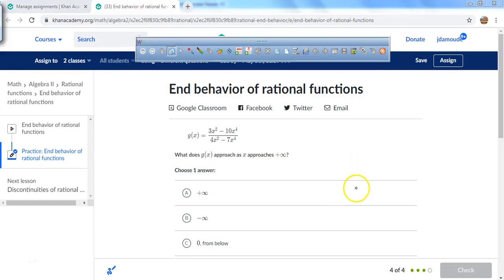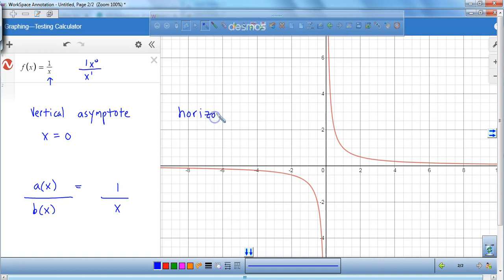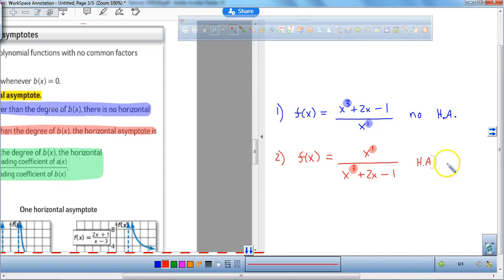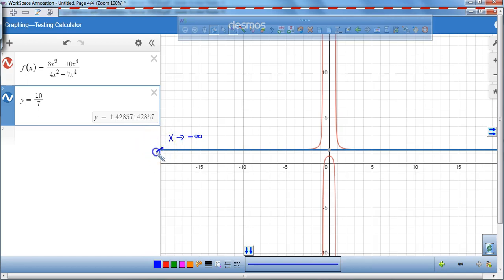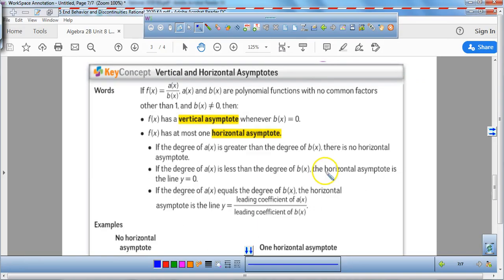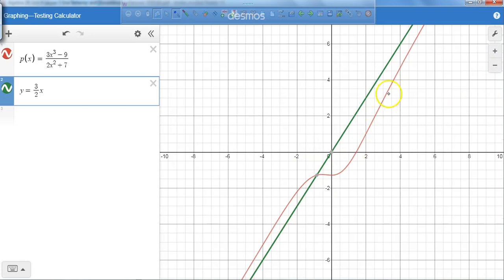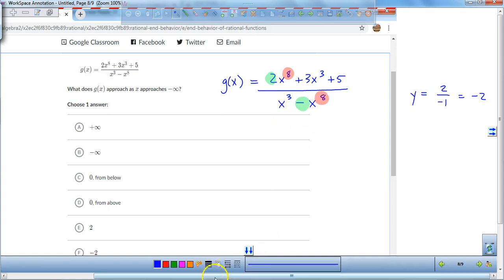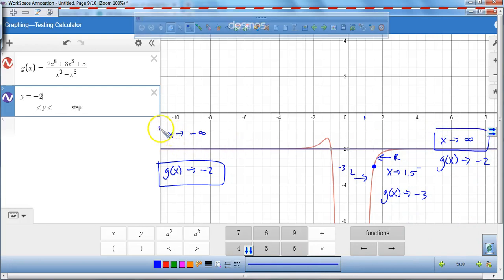Algebra 2B 2020 End Behavior of Rational Functions KA